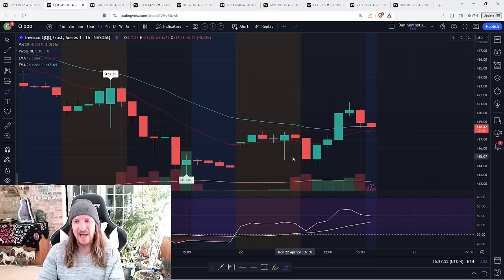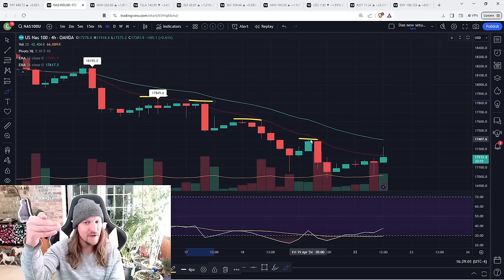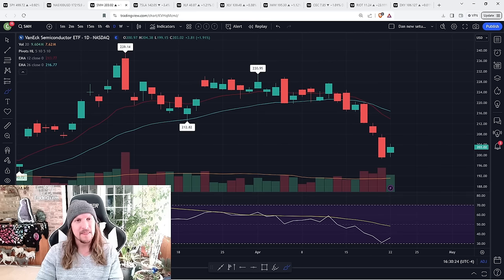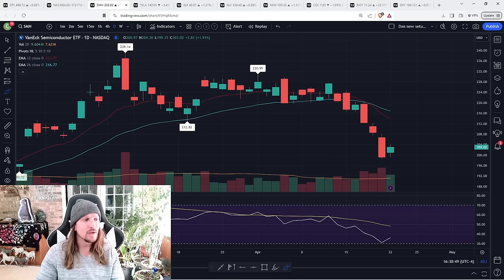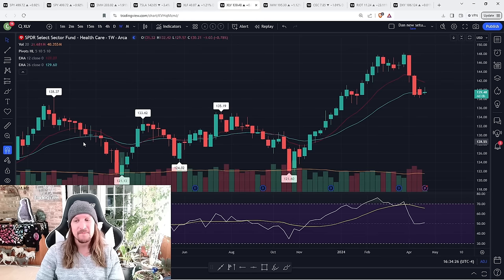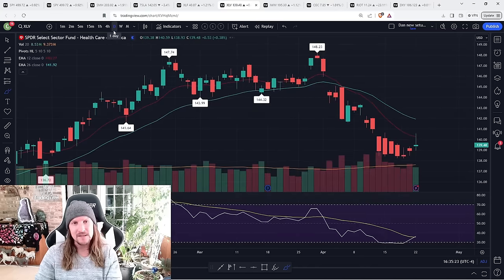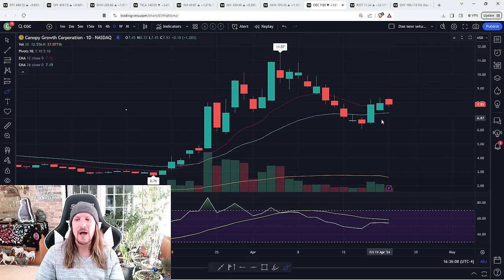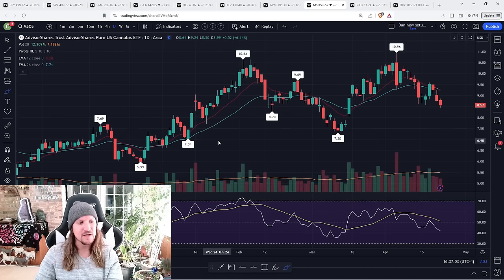Oversold Bounce Attempt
QQQ SMG daily inside bar
Crypto miners big bull moves
TSLA beat up into earnings

We've got a wealth of free resources to help you master the art of trading.